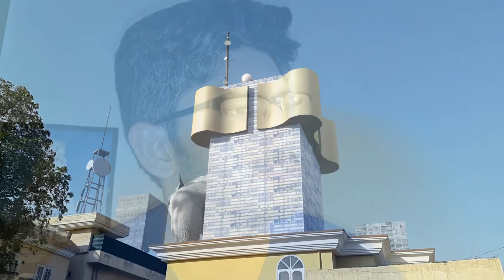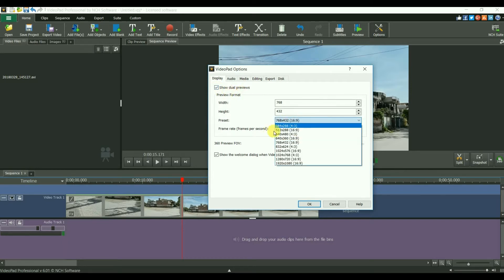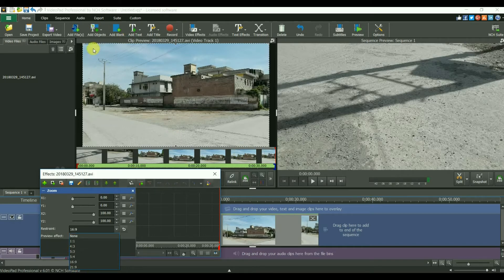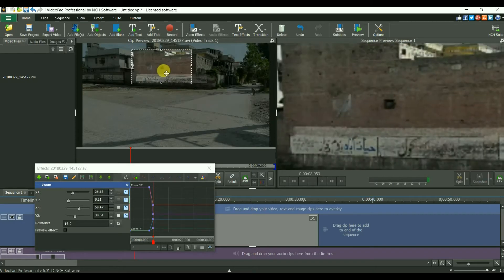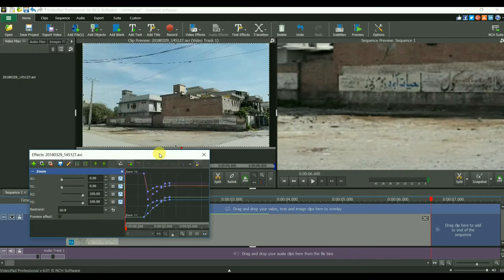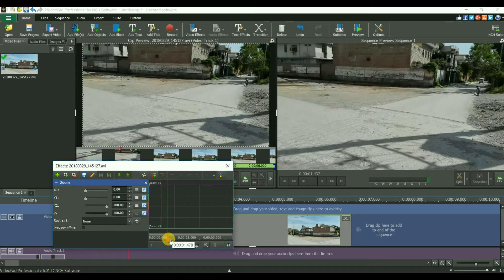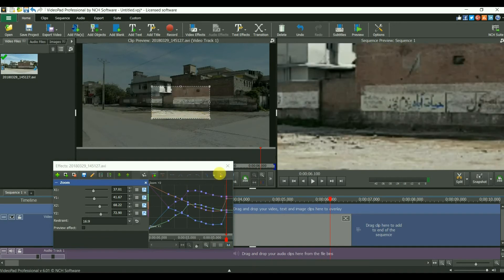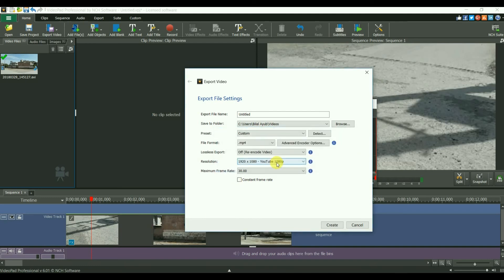VideoPad | Zoom Effect Tutorial | ZoomIn & ZoomOut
VideoPad Editor Tutorial | FOCUS Camera on Objects | Zoom Effect
Hey guys, its a tutorial video, I think this is helpful.